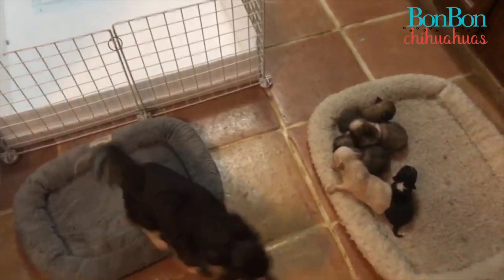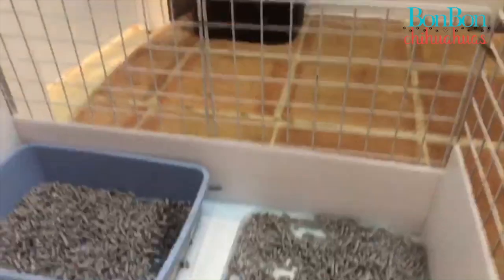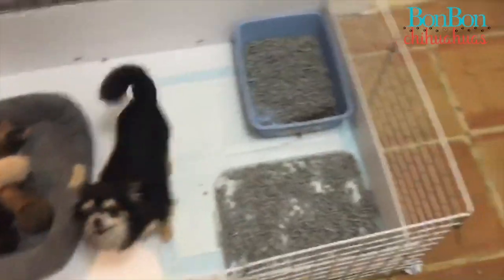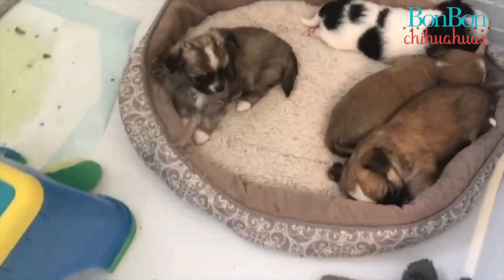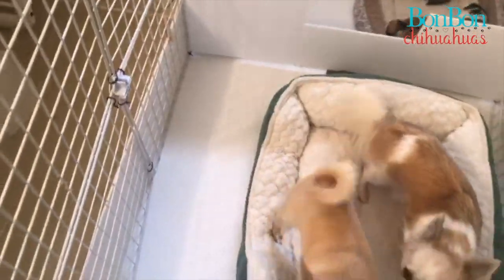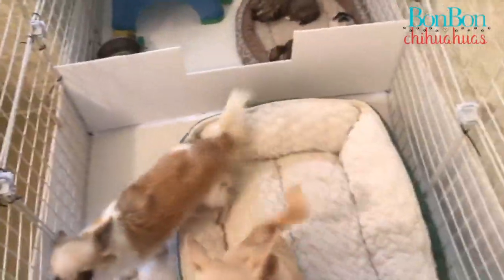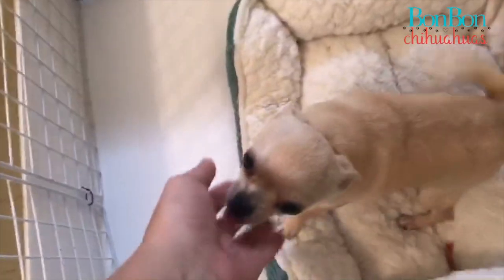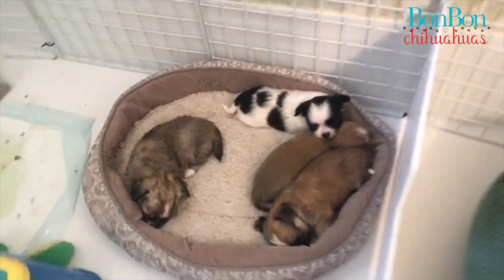Moving Day for the puppies from the Nursery to the Playpen!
Moving day- NURSERY to the PUPPY PLAYPEN!!!